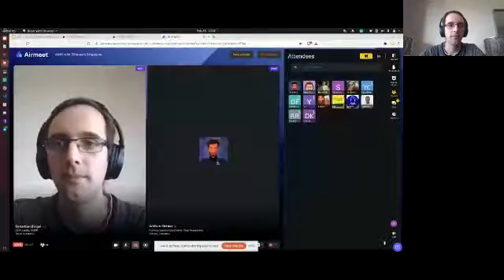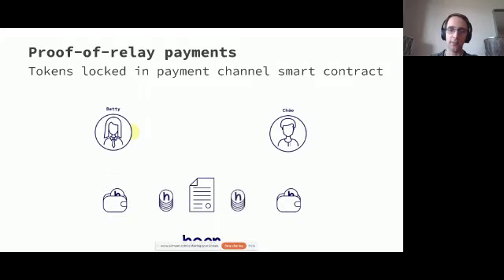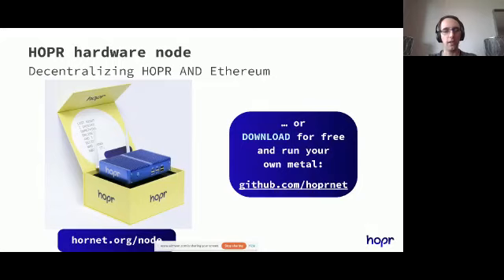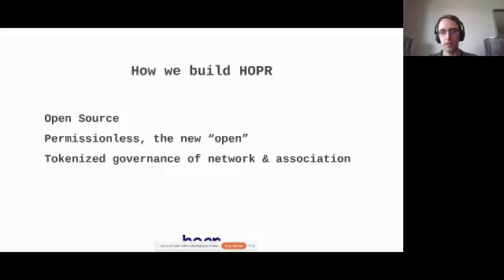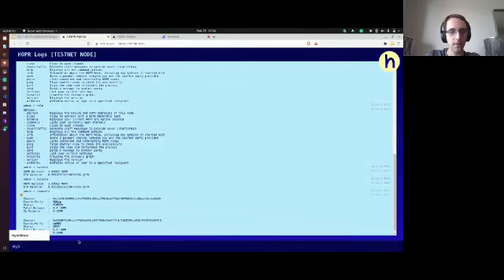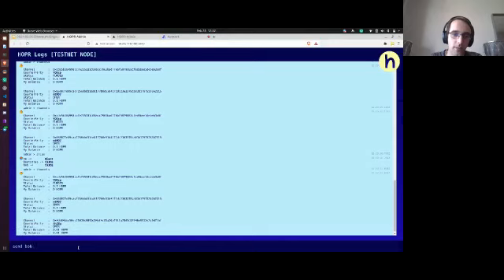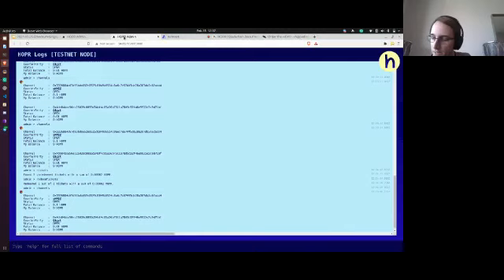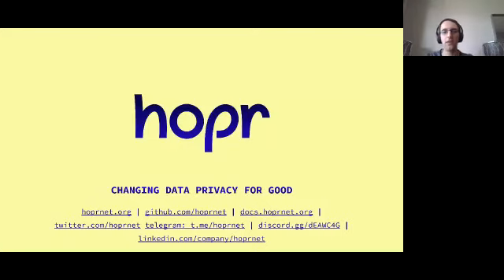HOPR x ETH Singapore AMA | What defines HOPR?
Whether it’s individuals, companies or institutions – the HOPR protocol provides full control over privacy, data and metadata. HOPR lays the groundwork for a more sovereign and safe internet. For everyone.

HOPR protects online data and user privacy by building the blockchain framework and tools needed for companies in a decentralized Web3 ecosystem.